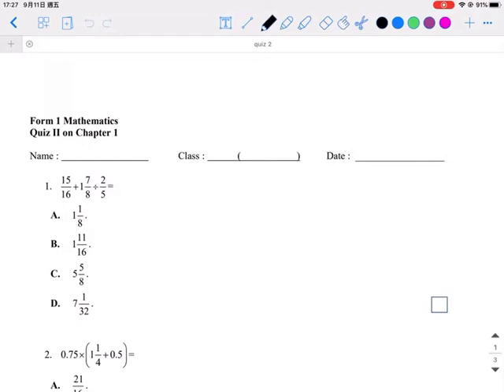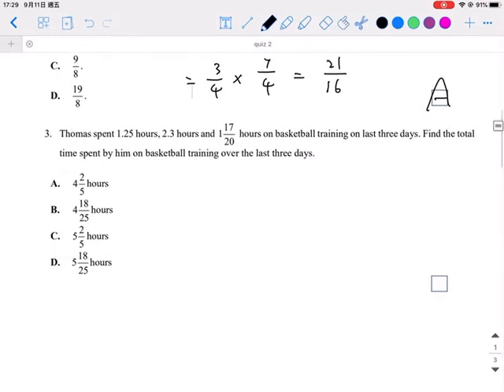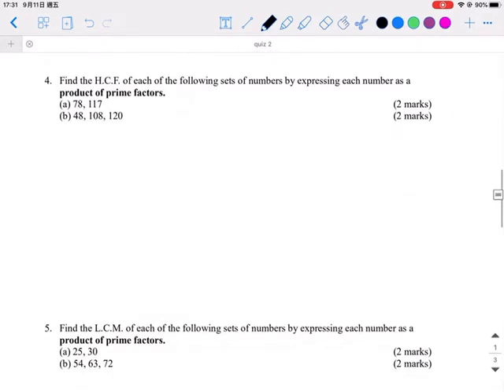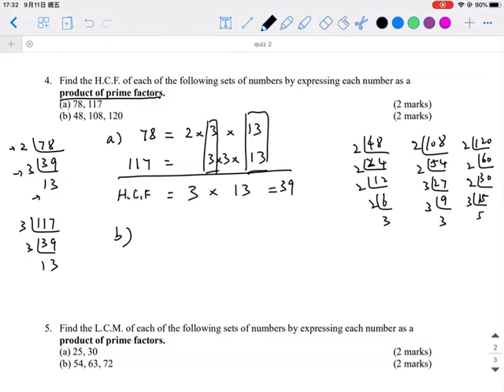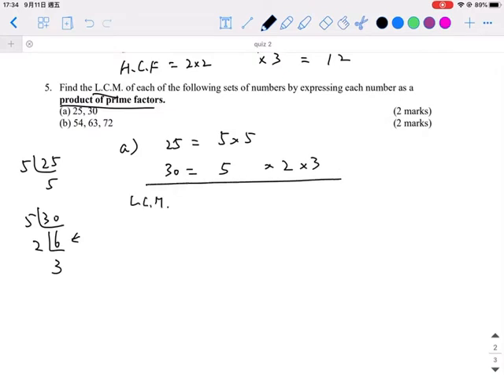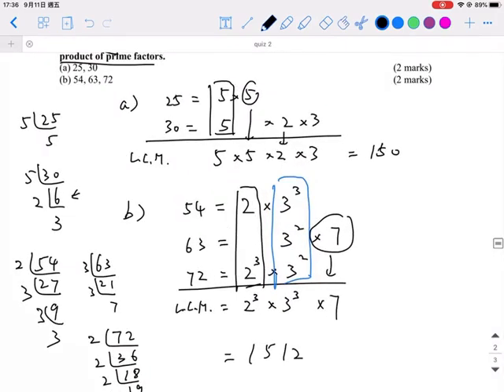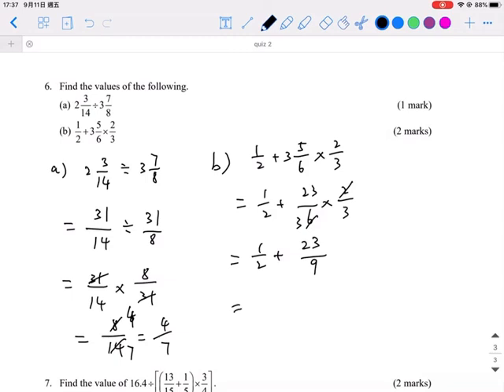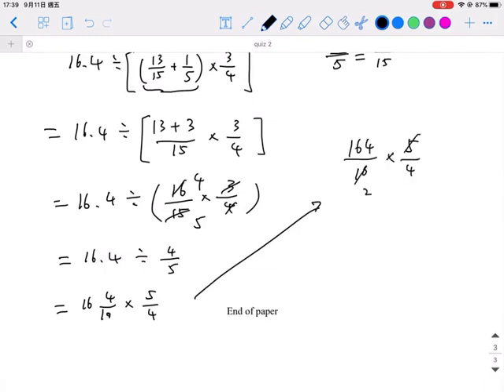S1 Ch1 quiz2 solution